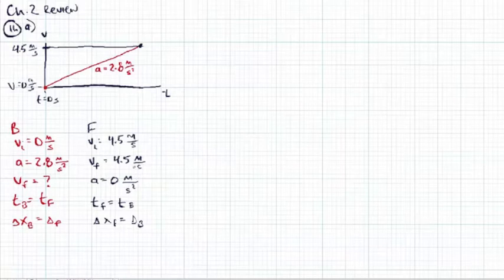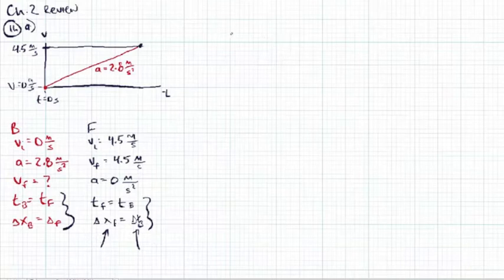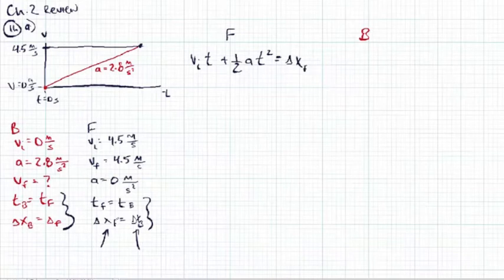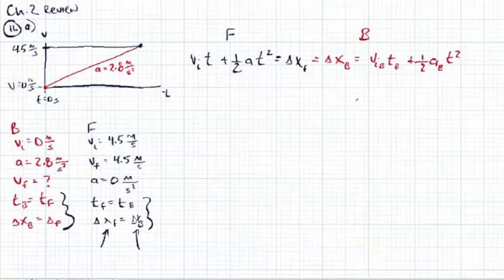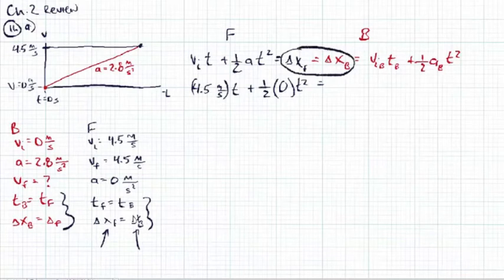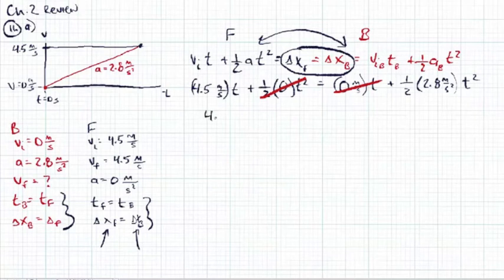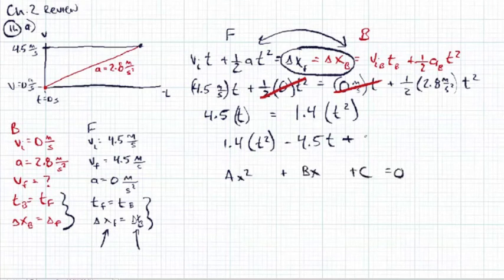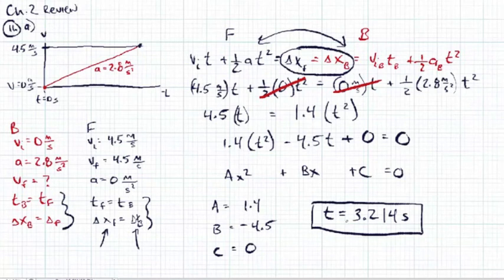Ch 2 Review 11b